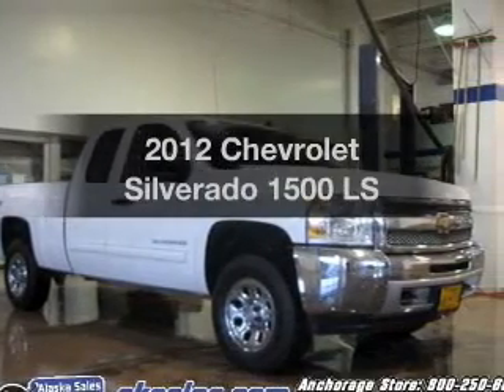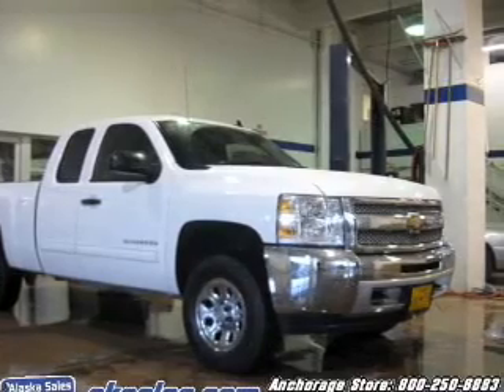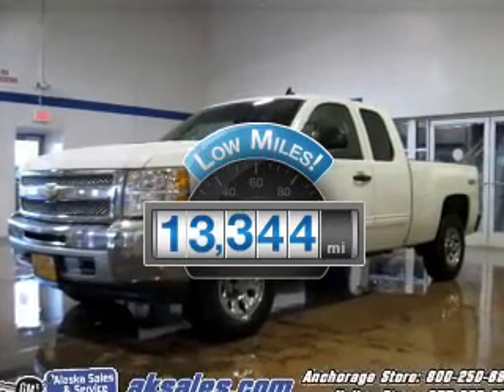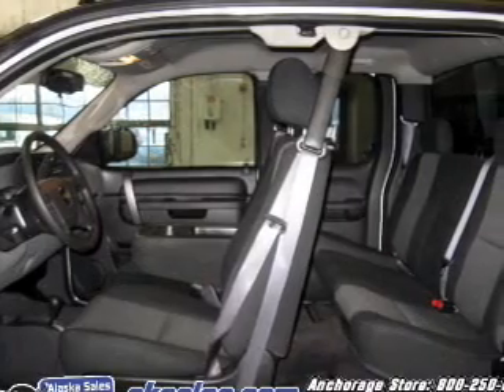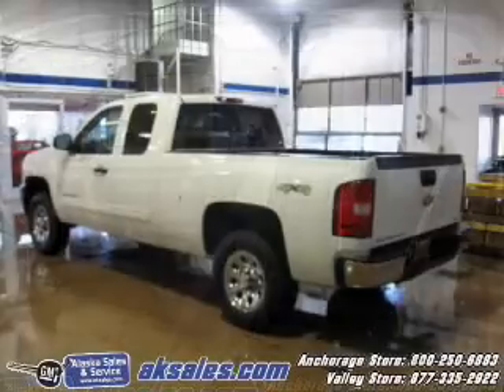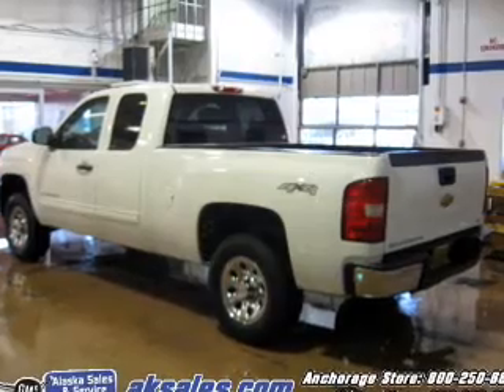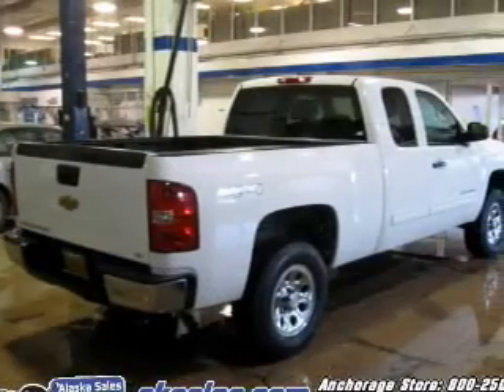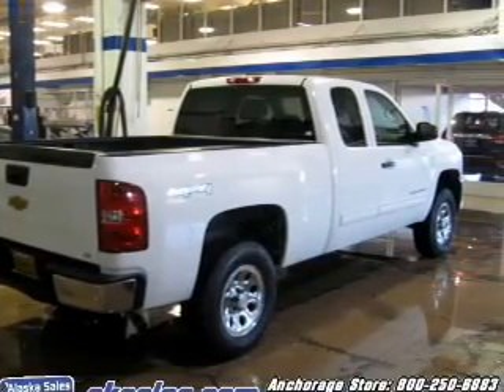2012 Chevrolet Silverado 1500 - Anchorage AK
Phone:
Year: 2012
Make: Chevrolet
Model: Silverado 1500
Trim: LS
Engine: 4.8 liter 8 cylinder 16 valve MPFI OHV Flexible Fuel
Transmission: 4-Speed Automatic
Color: White
Mileage: 13344
Address:
1300 E 5th Ave